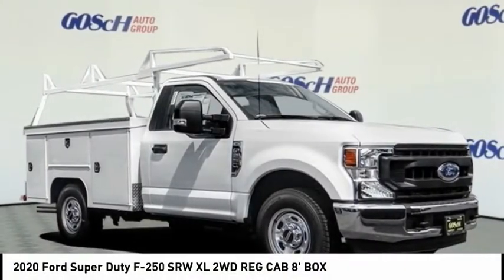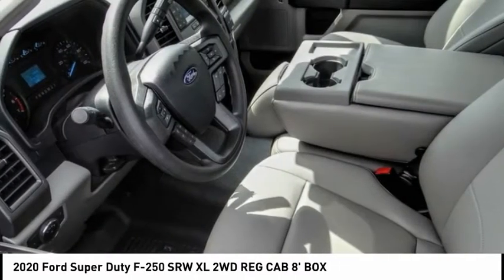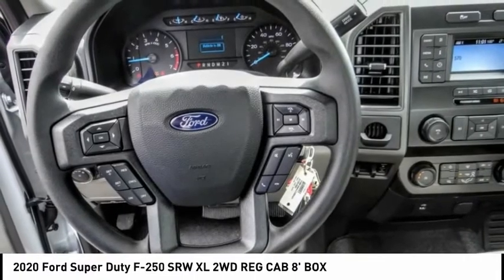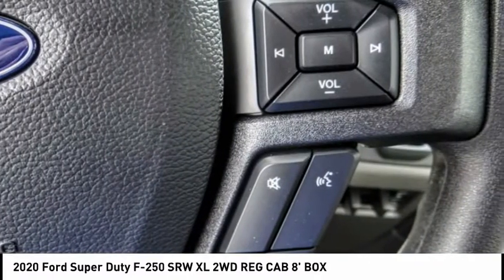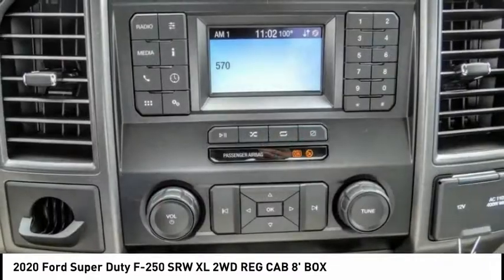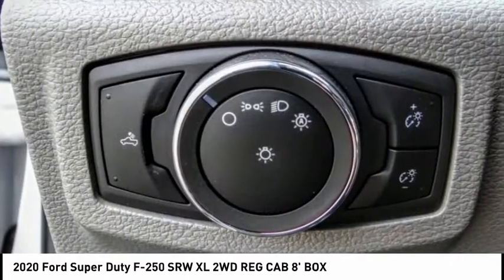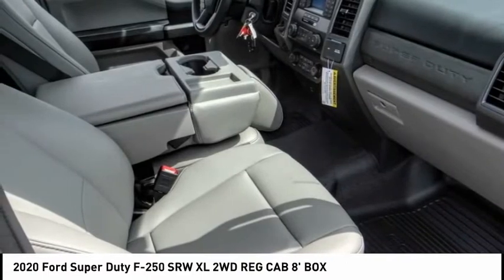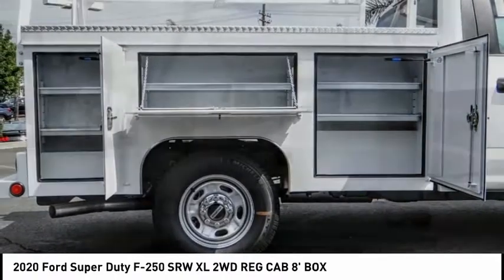2020 Ford Super Duty F-250 SRW TEMECULA BEAUMONT MENIFEE PERRIS LAKE ELSINORE MURRIETA R200955F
2020 Ford Super Duty F-250 SRW XL 2WD REG CAB 8' BOX

26895 Ynez Rd.

GOSCH FORD TEMECULA PROUDLY SERVING TEMECULA, BEAUMONT, MENIFEE, PERRIS, LAKE ELSINORE, MURRIETA, AND SURROUNDING SOUTHERN CALIFORNIA LOCATIONS. THIS WHITE 2020 Ford SUPER DUTY F-250 SRW IS EQUIPPED WITH A 6.2L V8 EFI SOHC 16V Flex Fuel, AUTOMATIC TRANSMISSION, AND RECEIVES AN ESTIMATED . GOSCH FORD TEMECULA 26895 YNEZ RD. TEMECULA CA 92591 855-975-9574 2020 Ford SUPER DUTY F-250 SRW XL 2WD REG CAB 8' BOX Stock #: R200955F | VIN: 1FDBF2A64LED88424 | 2020 Ford Super Duty F-250 SRW XL 2WD Reg Cab 8' Box TRACTION CONTROL Gosch Ford Temecula